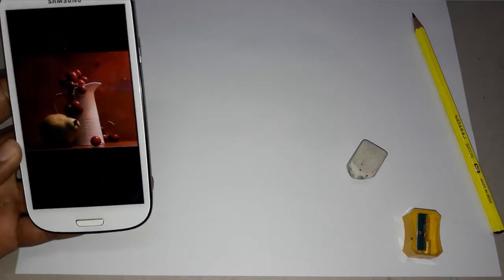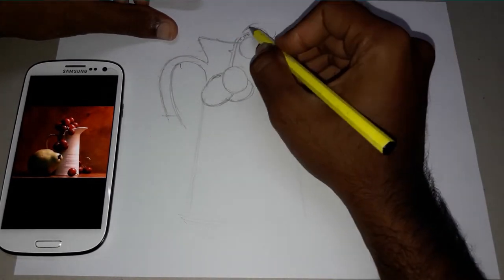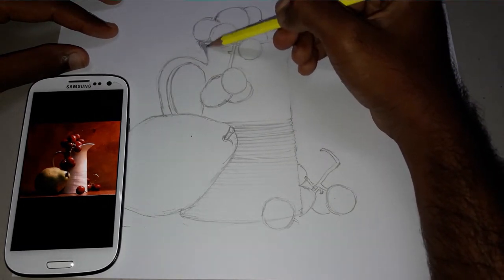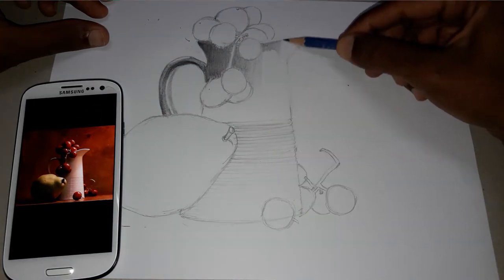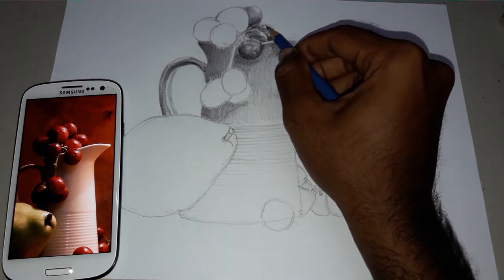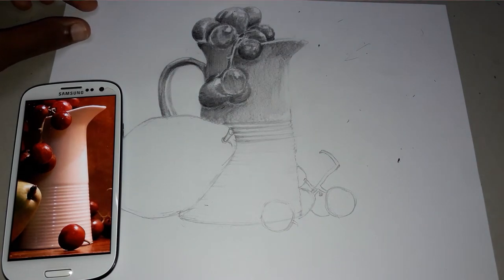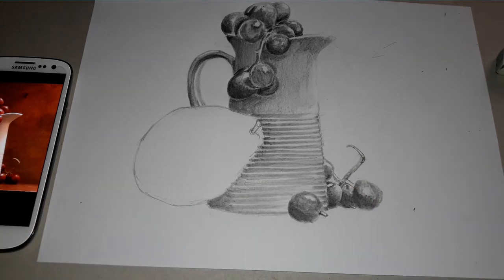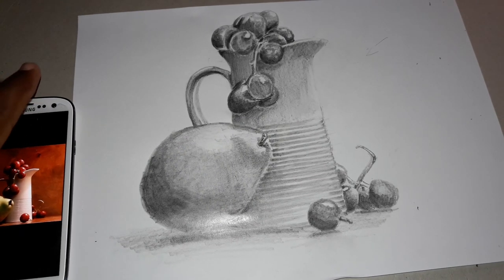TUTORIAL: HOW TO DRAW & SHADE STILL LIFE OBJECTS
First of all guys, i just want to say sorry for my bad english about this video. :(

Its a long video i know but i want to show you my style on how to draw and shade if you still having some problems about drawing and shading with pencil. So guys i really hope that this video will make a drastic change about you drawing styles ;)

See you sooon guys for the next video :)